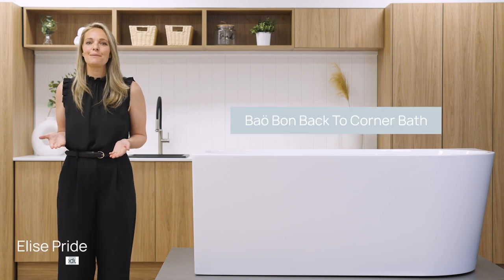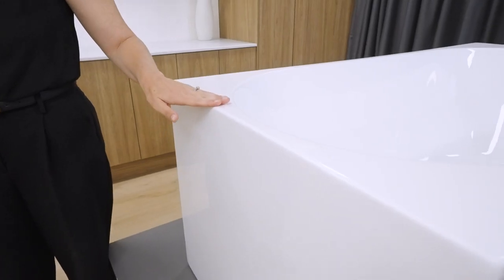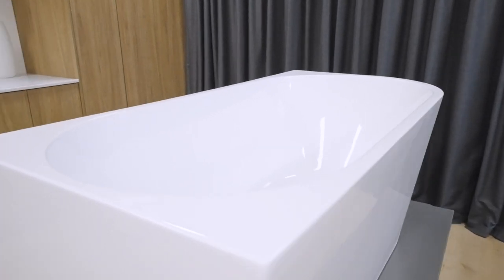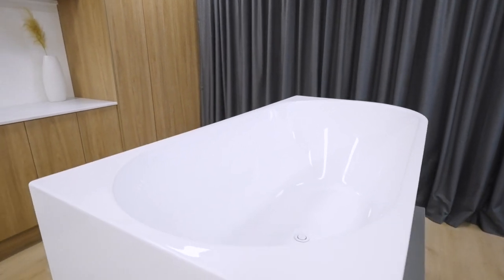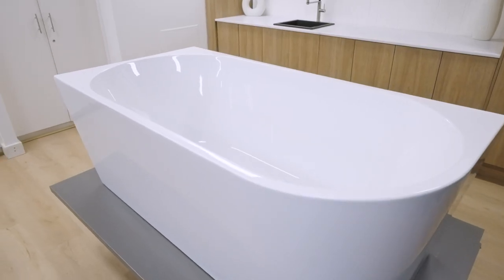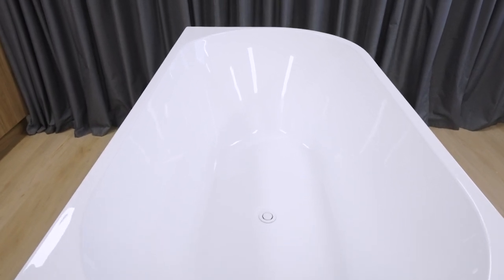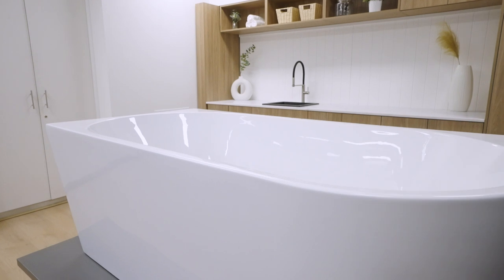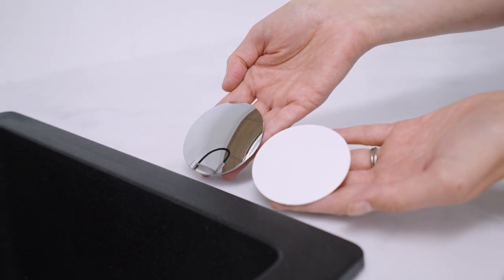Bao Bon Back to Corner Freestanding Bath | The Blue Space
See the latest in bath tub design from The Blue Space. A back to corner bath gives you all the benefits of a freestanding bath but is installed against the wall to avoid any gaps behind your bath and to save space in small bathrooms.